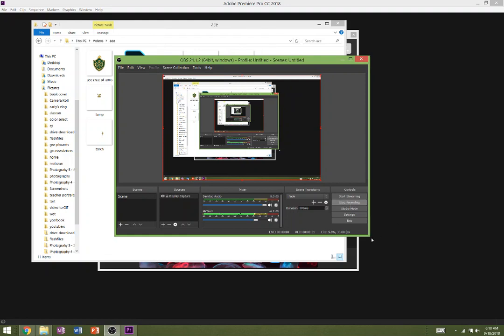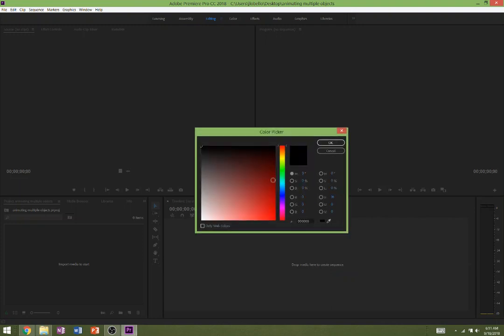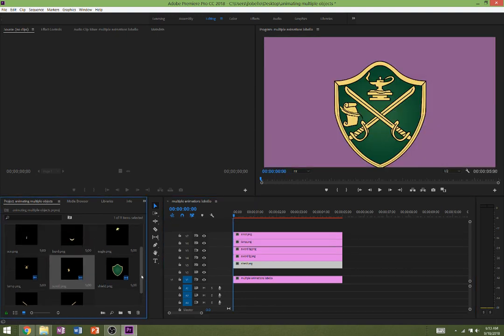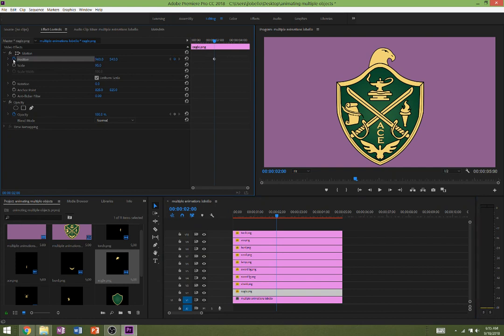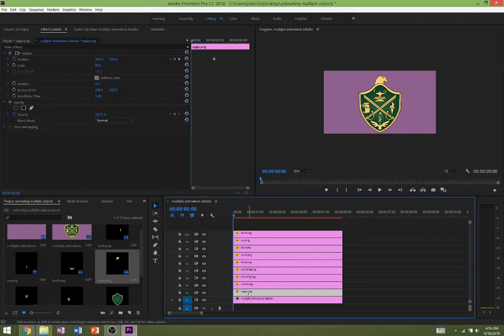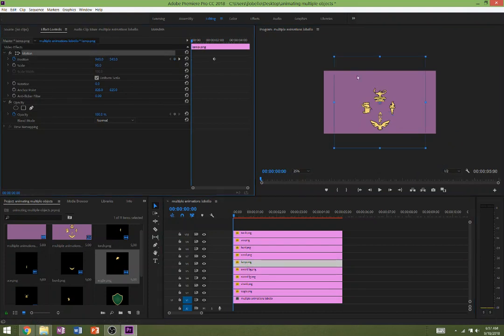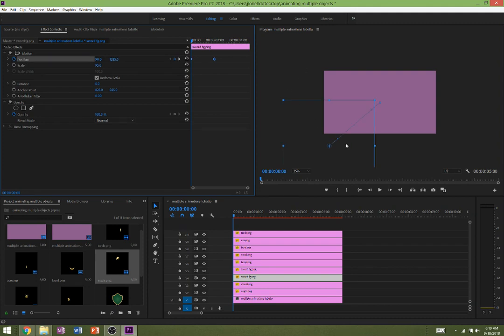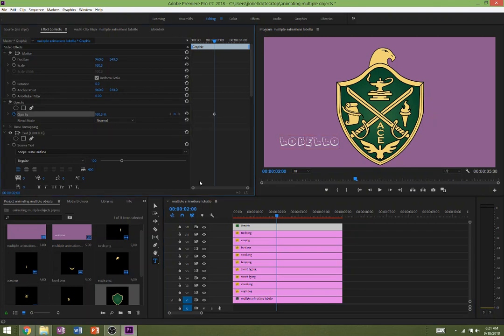Coordinating Animations in Premiere Pro